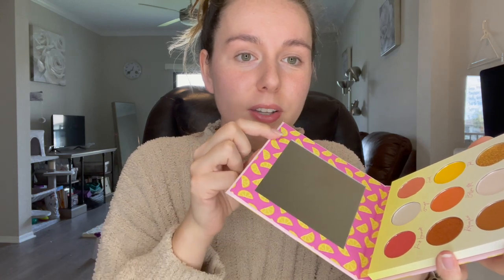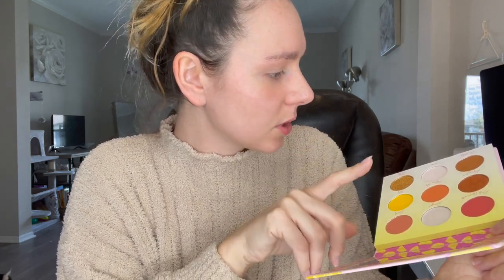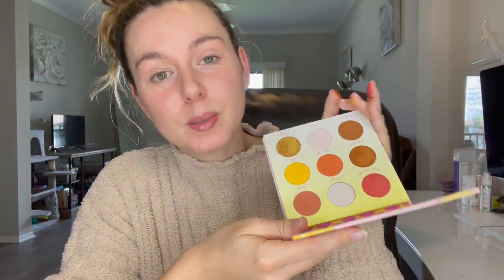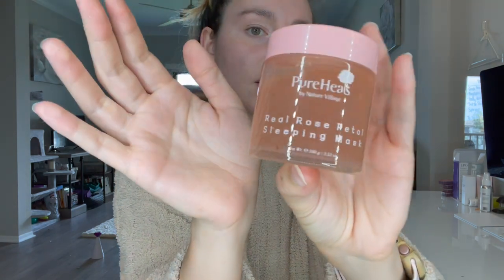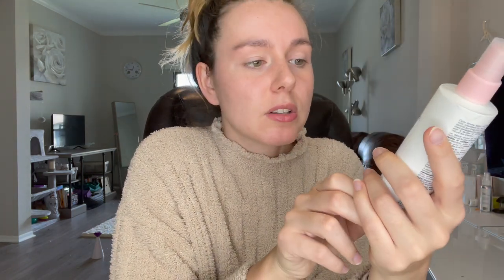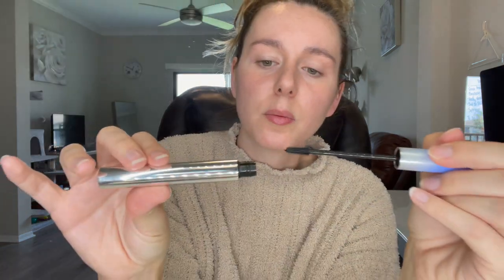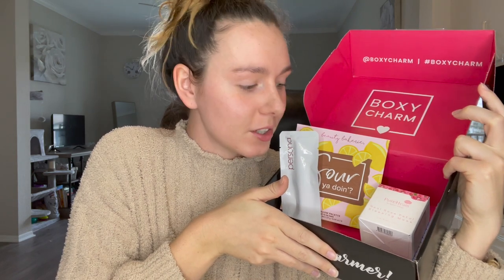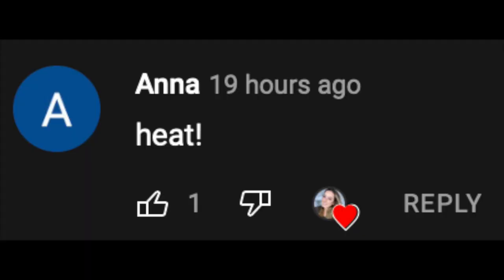BOXYCHARM APRIL 2022 BASE BOX UNBOXING | Beauty Box Subscription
I hope you enjoy my @BoxyCharm  Base PR Box unboxing for April 2022! Are you all excited to get your boxes?!

Boxycharm gifted me this pr box to review.  All statements are my honest opinions.